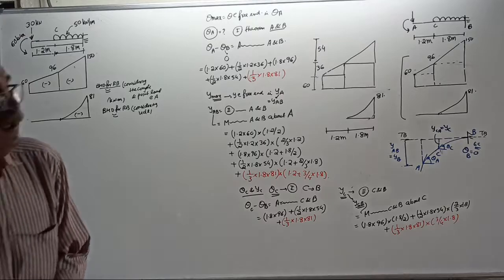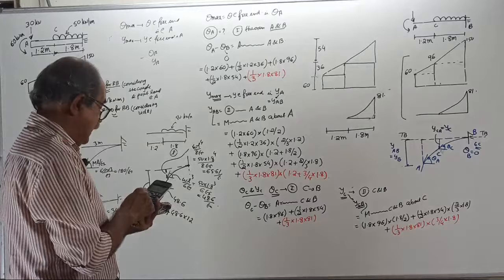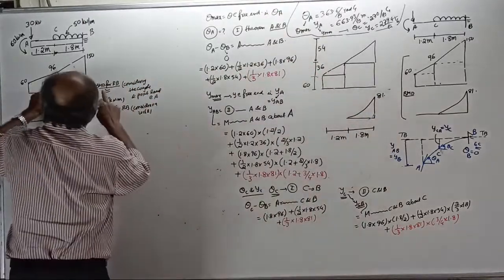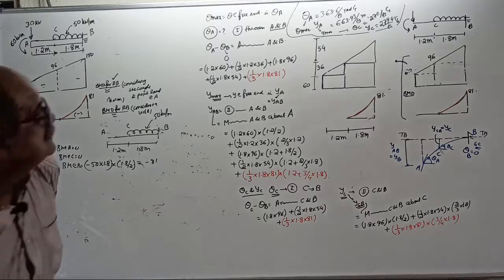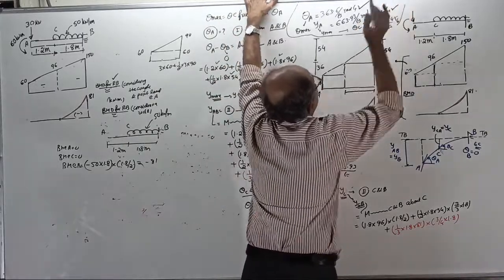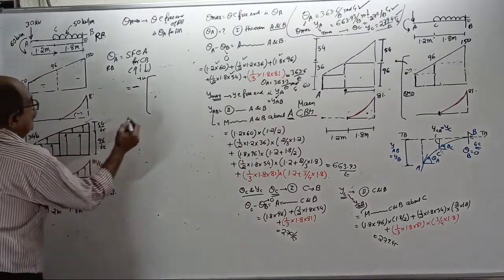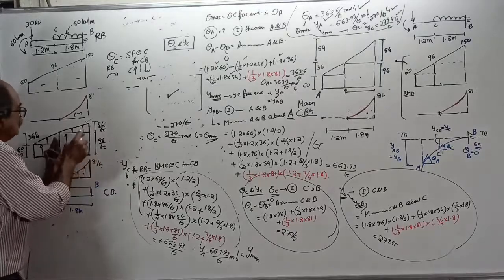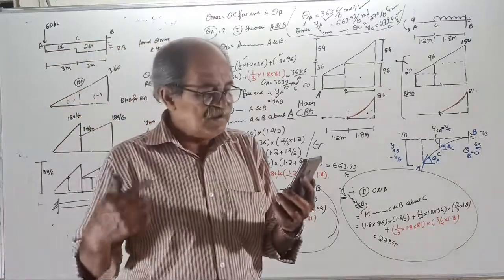BSK Class 189